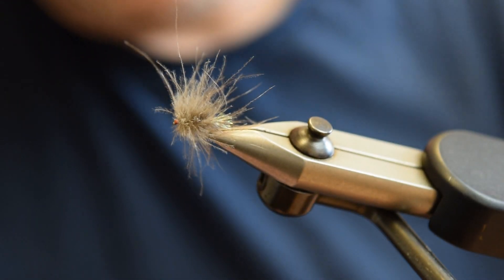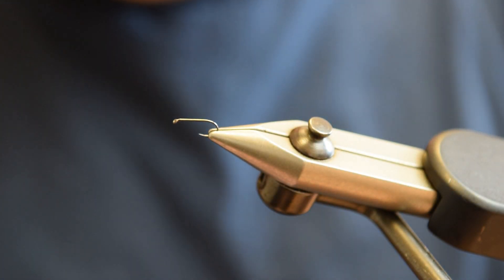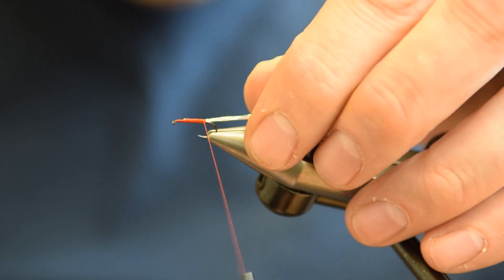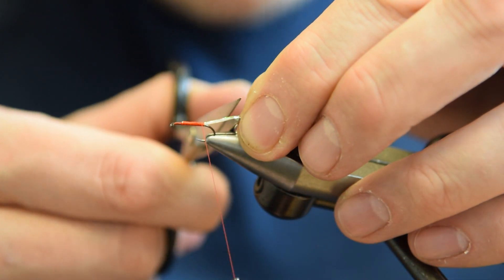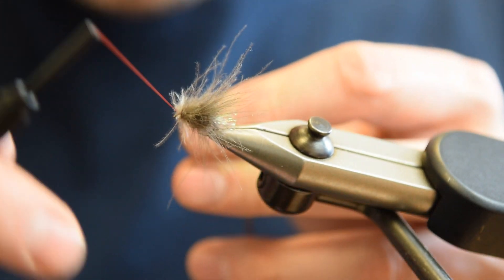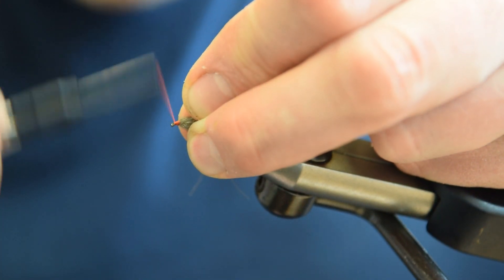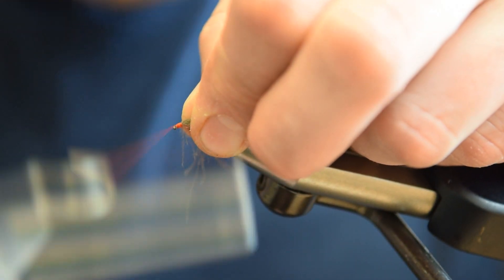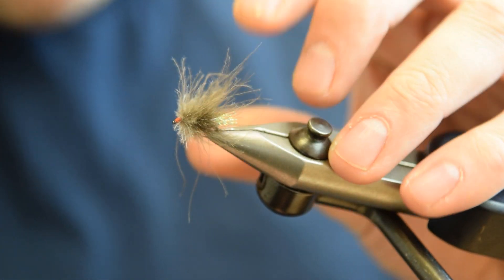Roza's Rock Chick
Fulling Mill's Steve Carew guides us through how to tie this brilliant pattern from Lubos Roza.